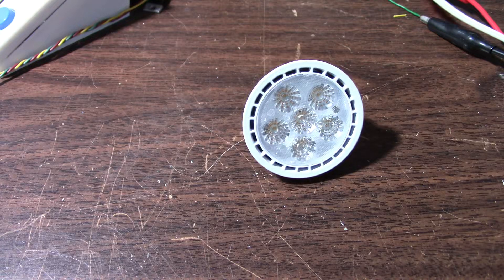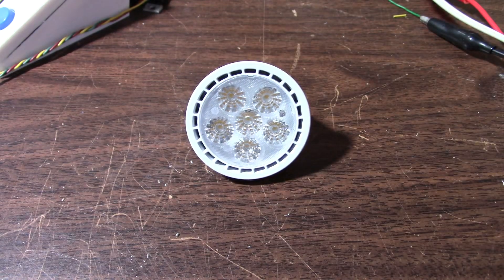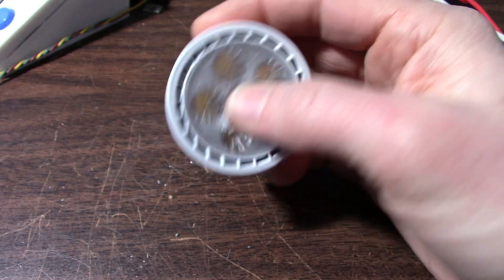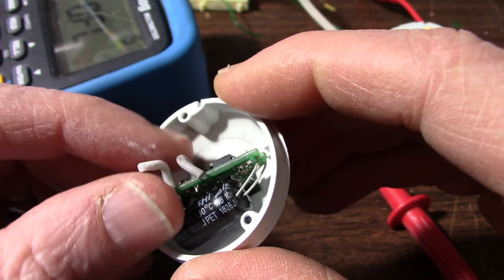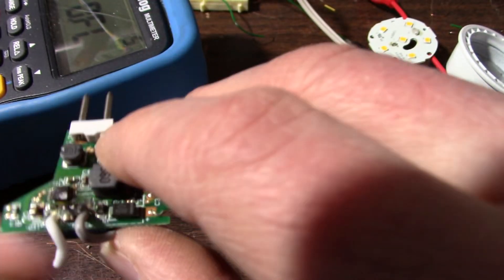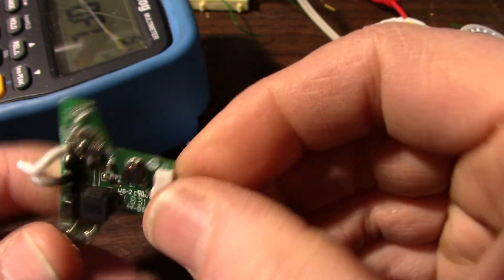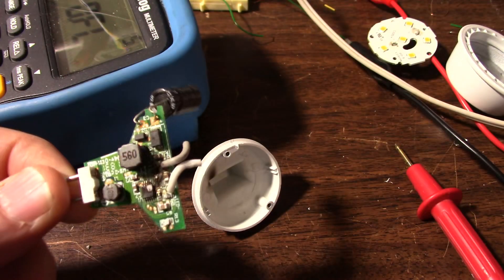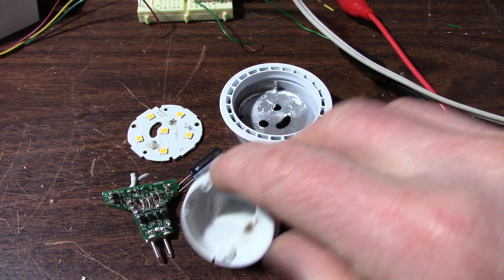LED light bulb ruined by static electricity - TEARDOWN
A small static discharge and the LED light released the magic smoke.